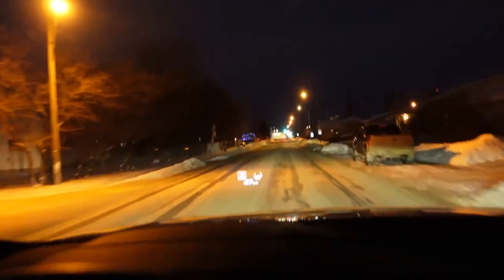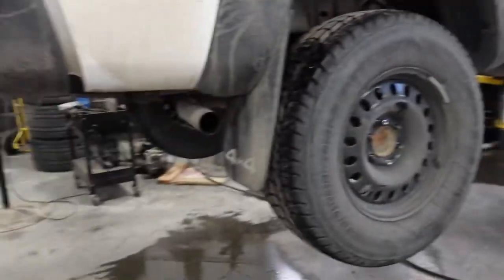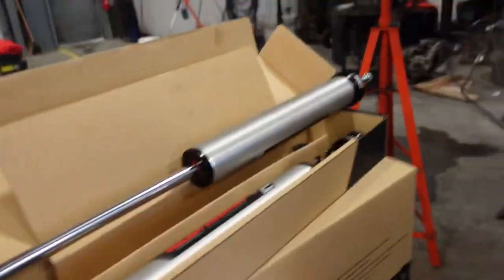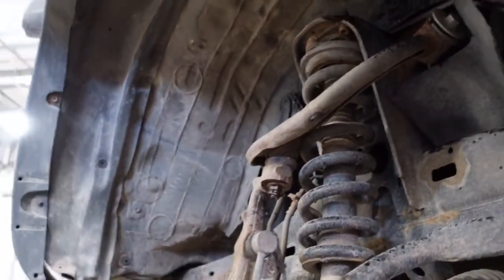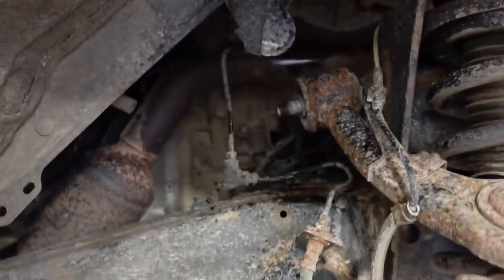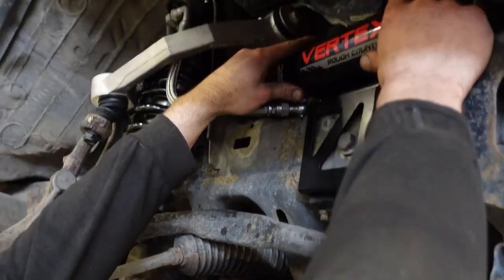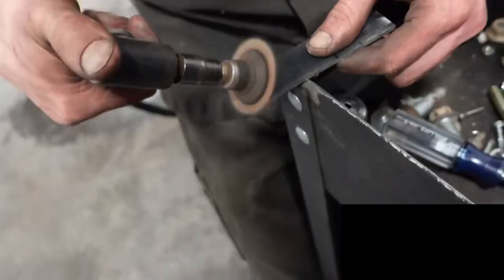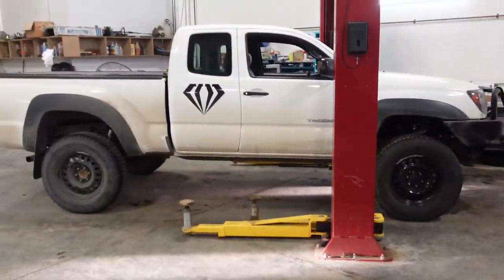How to lift a Toyota Tacoma lift kit install (3”) Rough Country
Installing a Rough Country's lift kit on a Toyota Tacoma. Complete with the reservoir struts. Part numbers 60035R 60035L 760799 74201A. This eliminates the rake on the Tacoma and gives a great stance! This size tire still rubs on full crank. Over all I give this product a solid 9/10! Would definitely recommend! Of course we cross the bridge of the pesky upper control arm bolt